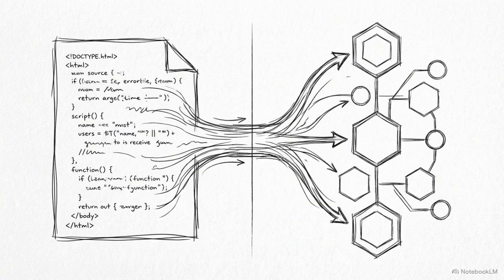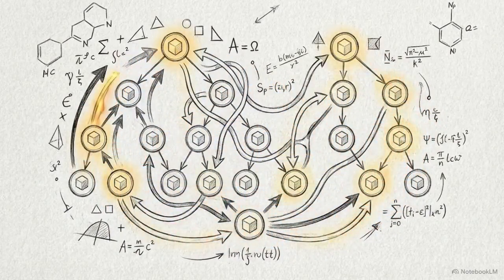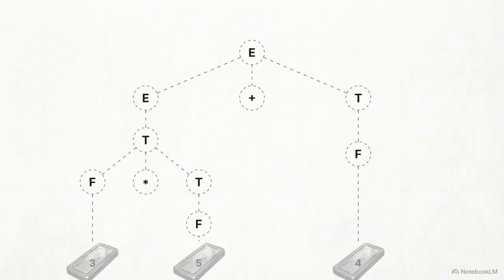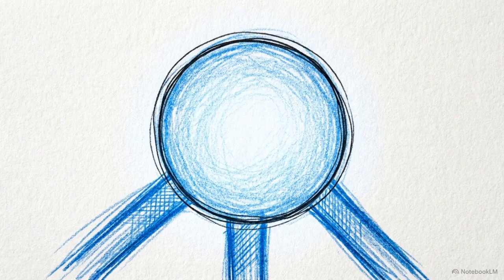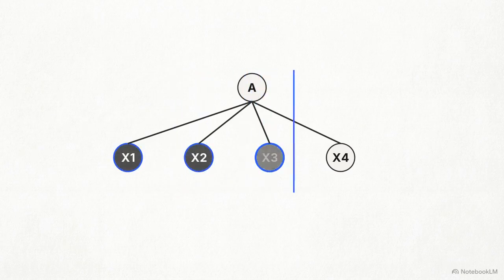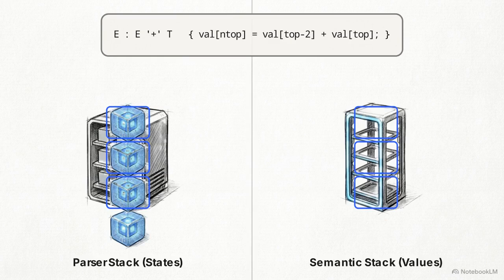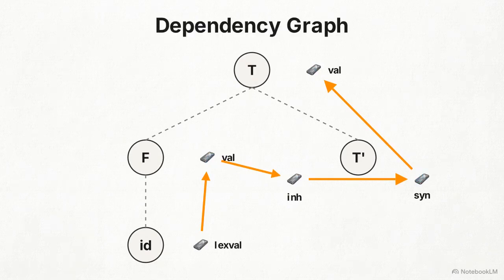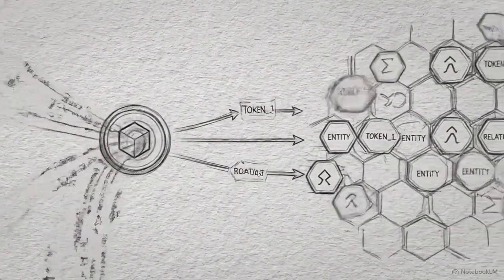2 S Attributed vs